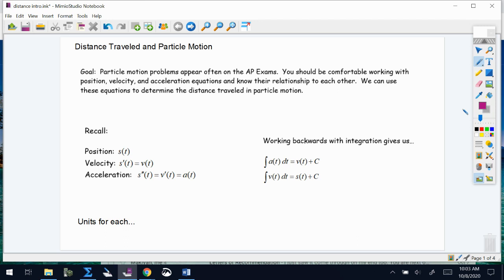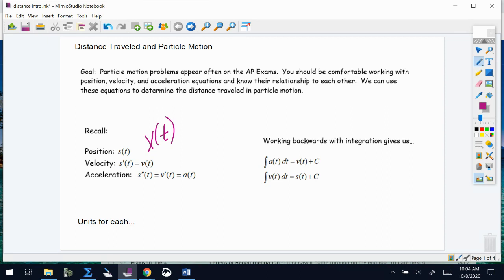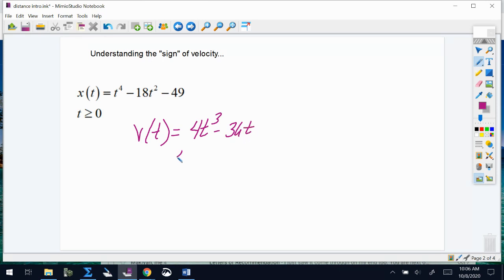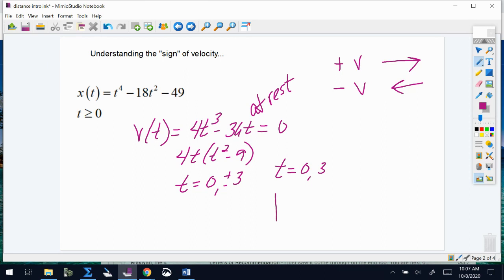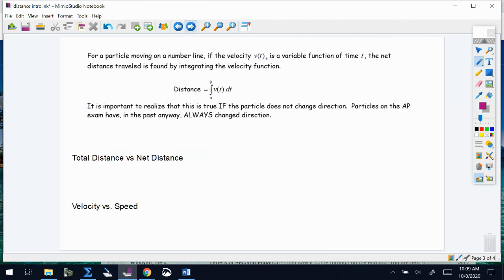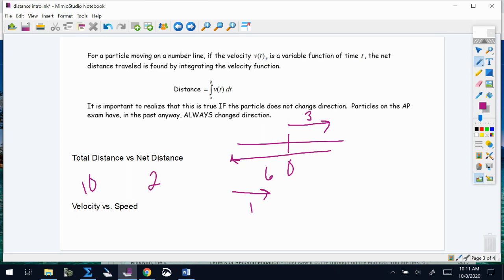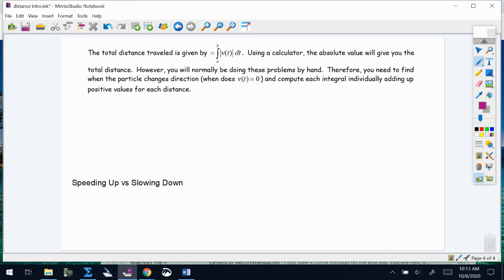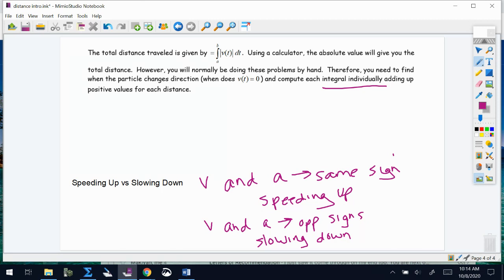Intro to Distance and Motion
This is an introduction to how we find distance traveled of an object using integration and a quick review of particle motion.